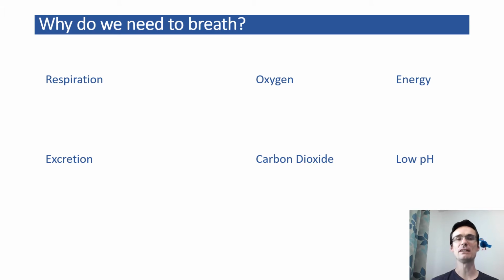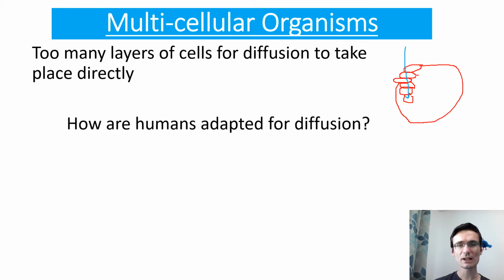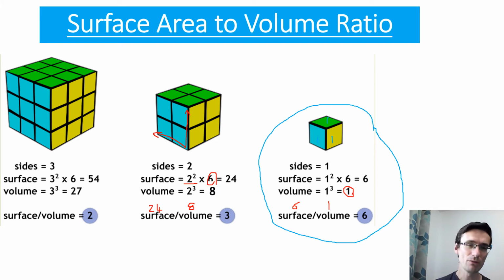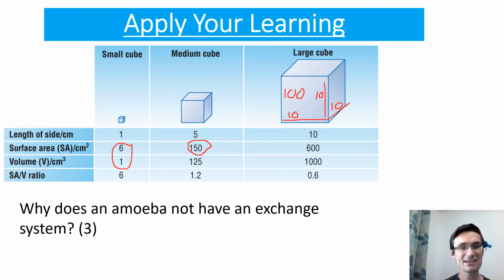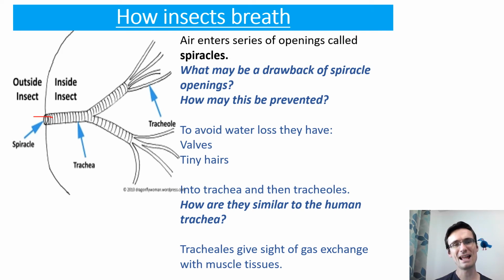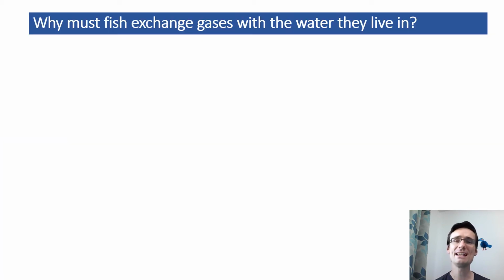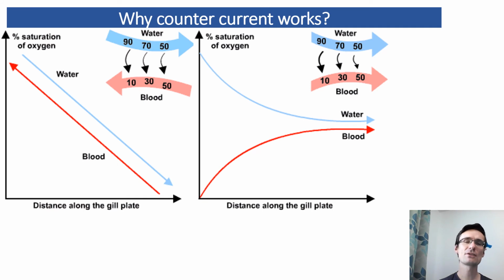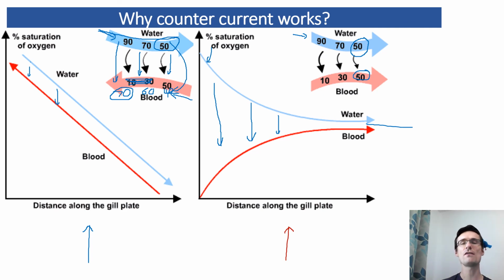Mr Phillips A Level Biology 3.1: Exchange systems